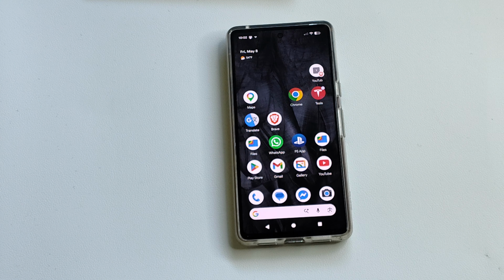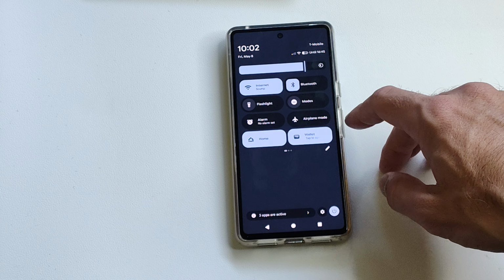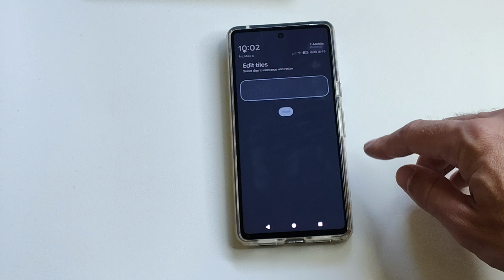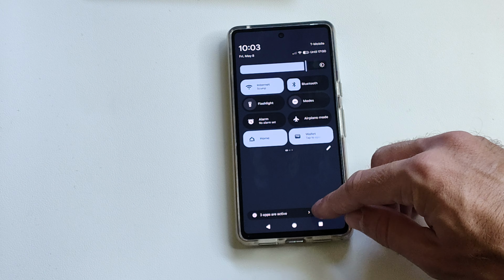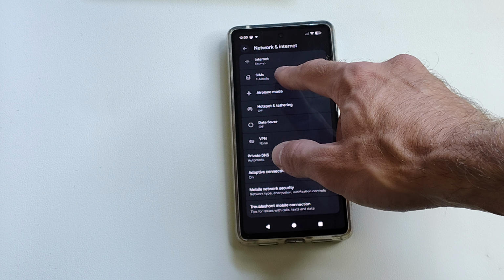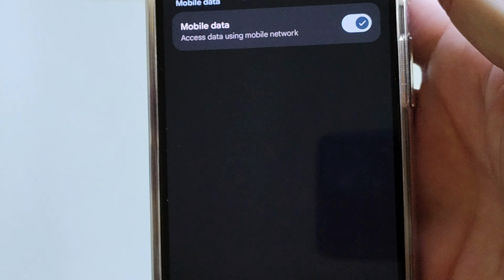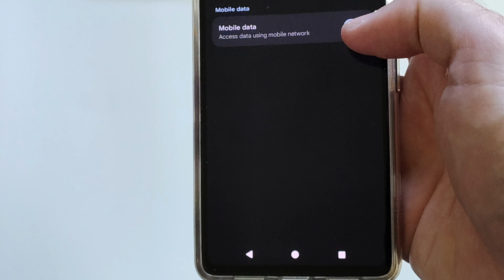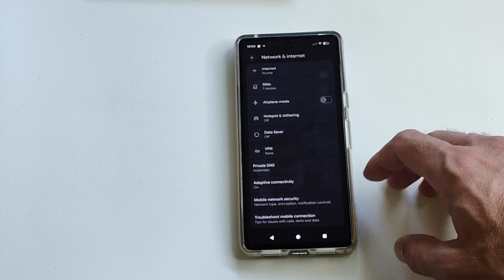How to Turn ON Mobile Data on Android Phone - 100% Working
To enable mobile data on an Android phone, go to your phone’s Settings, find the “Network & Internet” or “Connections” section, and toggle on Mobile Data.

Step-by-Step Instructions
Open Settings

Unlock your phone and tap the Settings app, usually represented by a gear icon.

Go to Network & Internet / Connections
Depending on your phone model, tap Network & Internet, Connections, or Wireless & Networks.

Select Mobile Network
Tap Mobile Network or Cellular Networks. On some phones, it may be listed as SIM cards & mobile networks.

Enable Mobile Data
Find the Mobile Data toggle switch and turn it on. This allows your phone to use cellular data for internet access when Wi-Fi is unavailable.
Optional: Check Data Usage Settings

You may want to review your Data Usage settings to ensure you don’t surpass your monthly limit. Many Android phones allow data warnings or limits that automatically restrict mobile data once the set threshold is reached.